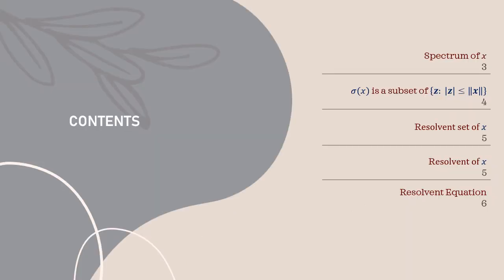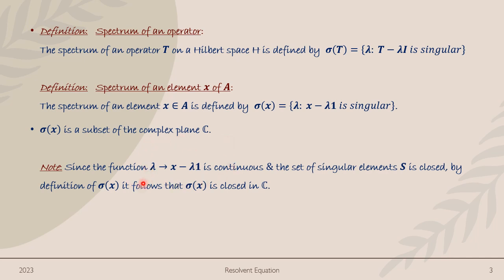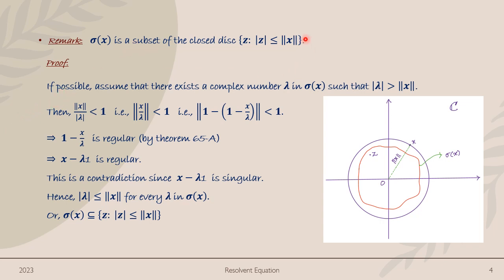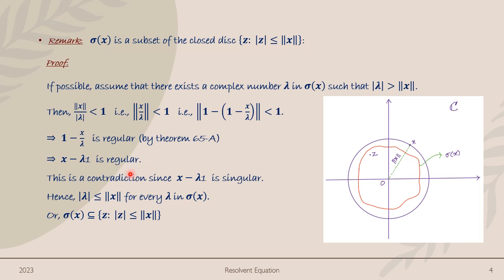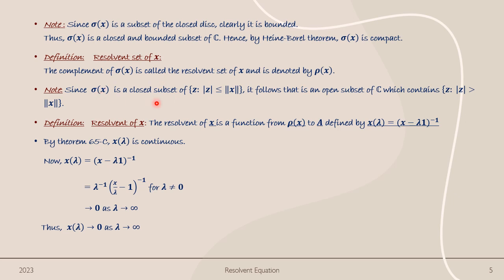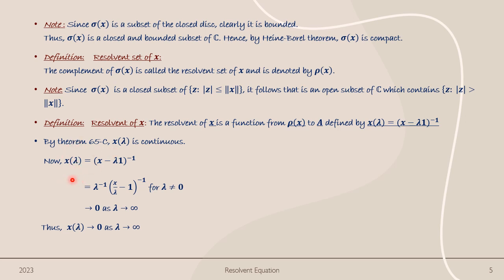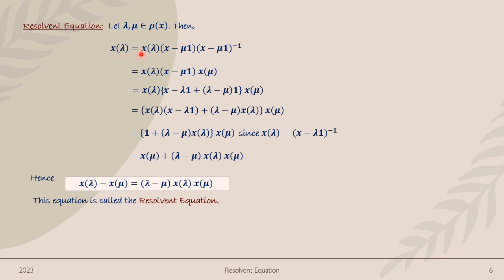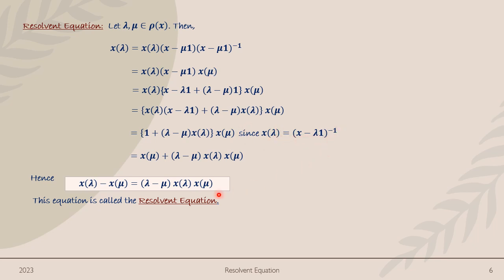Functional Analysis Part 1